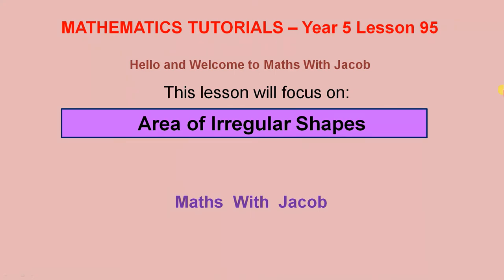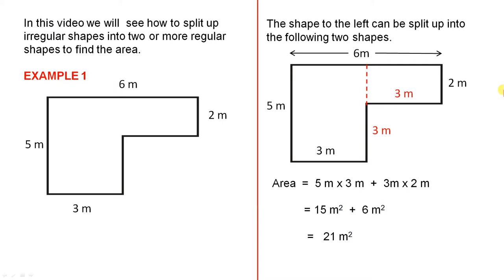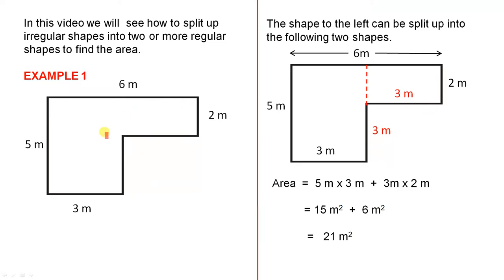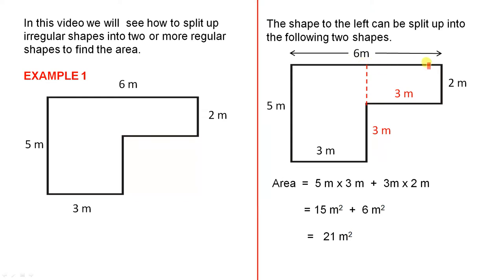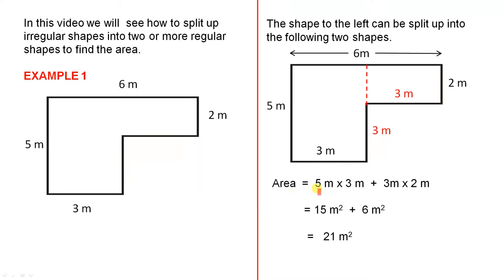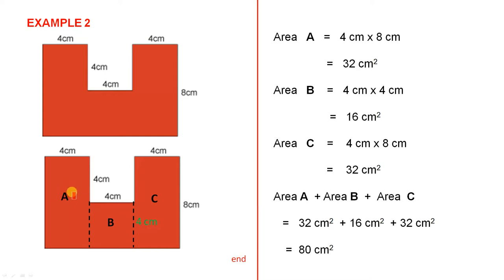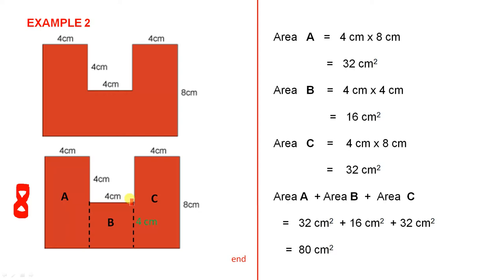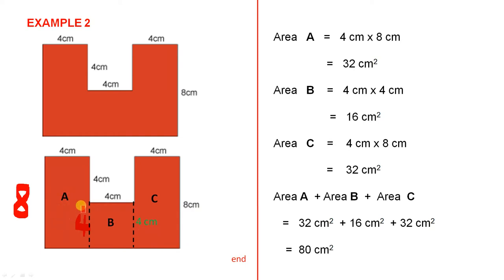Area of Irregular Shapes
This video shoes how to find the area of irregular shapes.